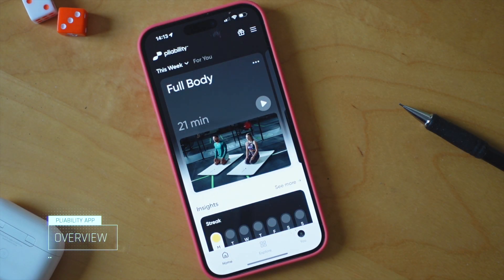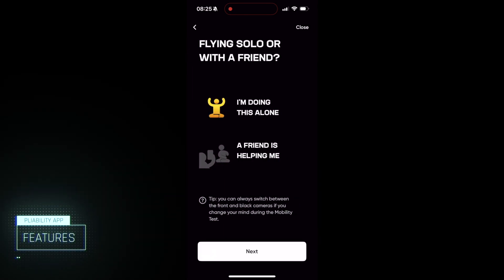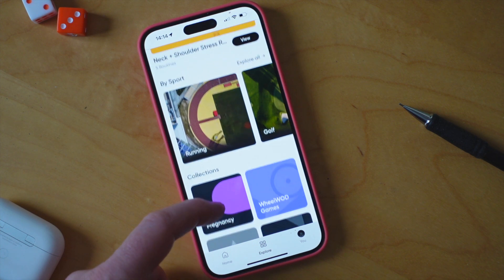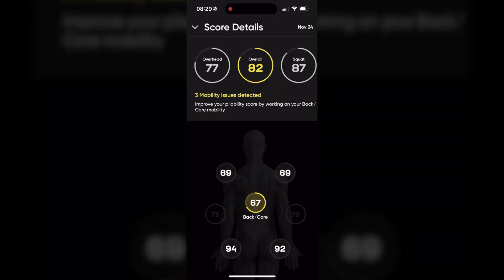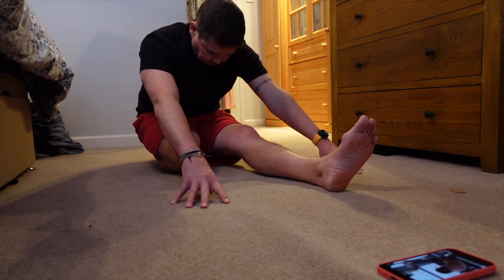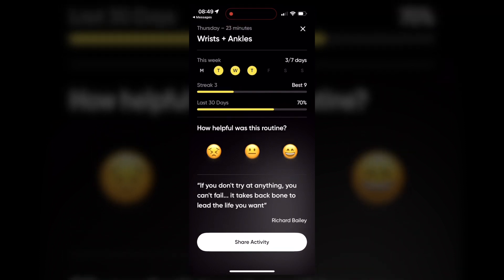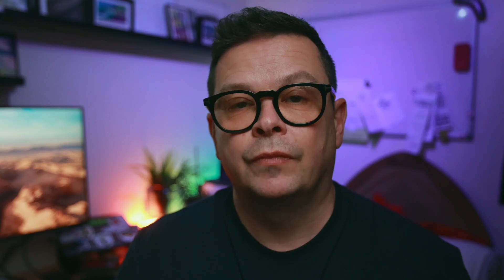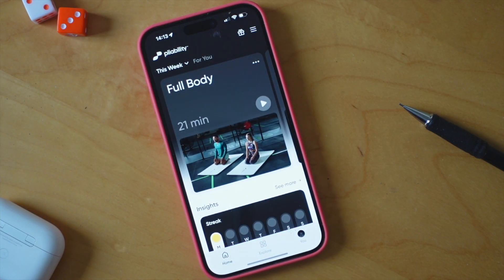PLIABILITY APP The BEST way to IMPROVE your MOBILITY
I found using this app instantly good, seeing marked improvement in flexibility in my first 30 days

***THIS CHANNEL***
This was my original accountability space for a challenge I set myself to build muscle in time for my 50th birthday, and all the lessons and tips I learnt along the way.
Well I'm now 50 and things (naively) took way longer than I thought they would, so my journey of FUN, FOOD & FITNESS continues!! I'm still learning along the way, so jump in and join me.

I’m not a fitness or medical professional and the things I do may not suit everyone (and sometimes didn't suit me either). You should ALWAYS consult a health or fitness professional before embarking on any new regime, especially if you have some pre-existing health conditions.

Here’s a list of the book and products that I’ve used in my journey so far, hopefully they’ll be useful to you too.
Ross Edgley - The World’s Fittest Book
Ross Edgley - The Art of Resilience
Ross Edgley - Blueprint
Matt Morsia - 24/7 Body